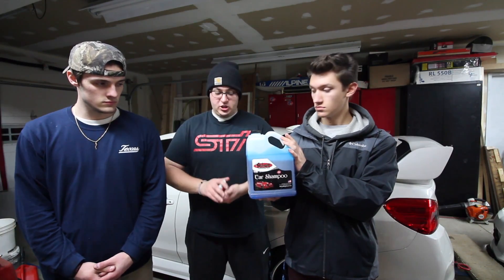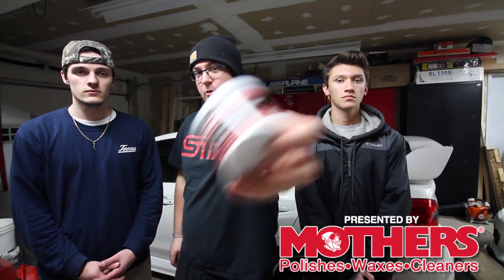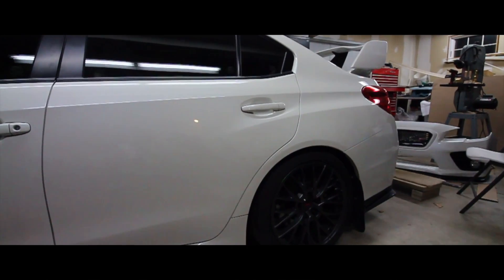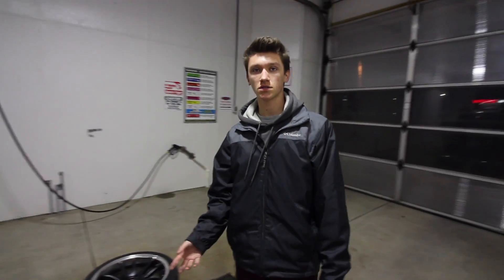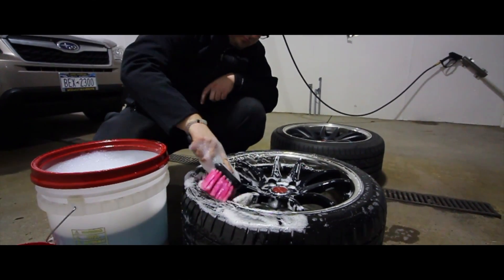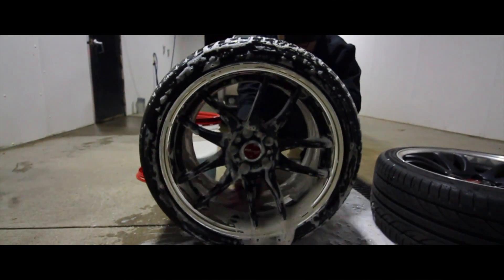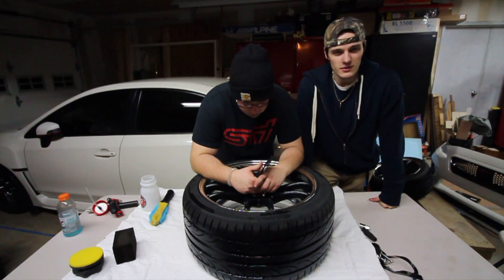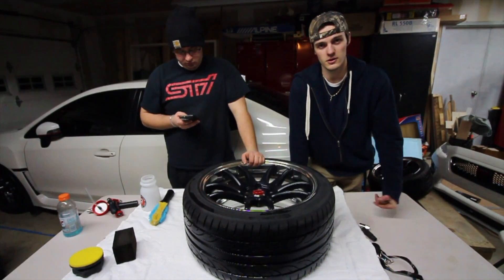How to Detail Wheels!!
If you've been wondering how to detail your wheels then this video will show you how!

Camera Gear:

Canon T3i

Canon T3

SJCAM 4000

18-55mm lens

50mm lens

10-18mm lens

RODE Microphone

Intro: Finessin' - COSMIC
Outro: Angels - MIRVZH
Breeze
Stan Forbee- Look Back

Jordan - jordaneigen
Ryan - ryanm194
WCKD - wckdstreetmedia
Adam - wckd_sti

Jordan - drummerjordan97
Adam - apem73
Ryan - RMcKee19